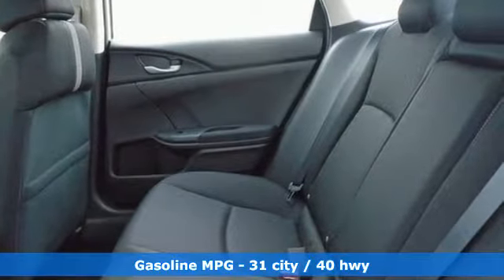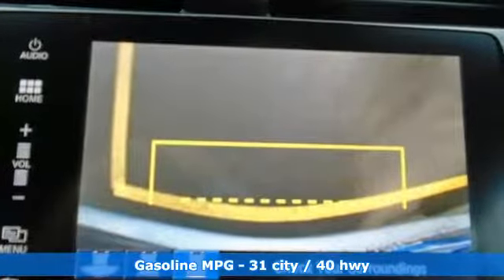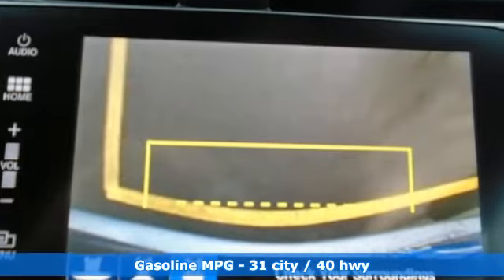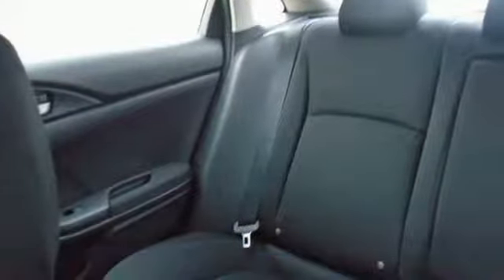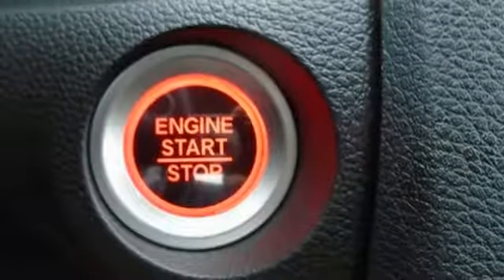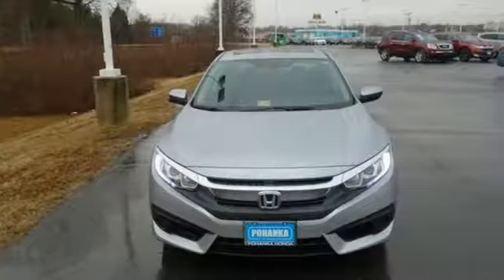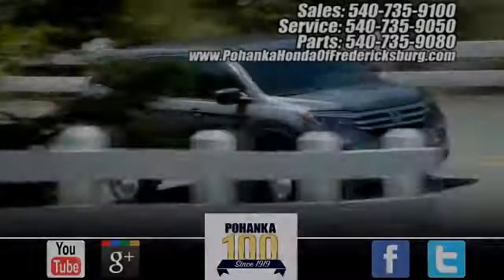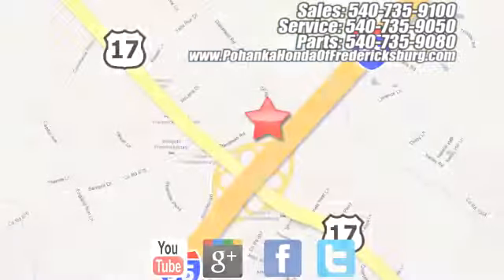New 2018 Honda Civic Fredericksburg VA Richmond, VA FJH524877 - SOLD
Year: 2018
Make: Honda
Model: Civic
Trim: EX
Engine: 2.0L I4 DOHC 16V i-VTEC
Transmission: CVT
Color: Silver
Interior: black
Stock #: FJH524877
VIN: 2HGFC2F70JH524877
lunar silver metallic 2018 Honda Civic EX FWD CVT 2.0L I4 DOHC 16V i-VTEC black Cloth.brbr40/31 Highway/City MPG**All prices exclude taxes, title, license, and dealer processing fee of $699.00. Published price subject to change without notice to correct errors or omissions or in the event of inventory fluctuations. All features not on all vehicles. Vehicles shown are for illustration purposes only. MPG is based on 2014 EPA mileage ratings. Use for comparison purposes only. Your mileage will vary depending on driving conditions, how you drive and maintain your vehicle, battery-pack and other factors.

Address:
60 South Gateway Drive